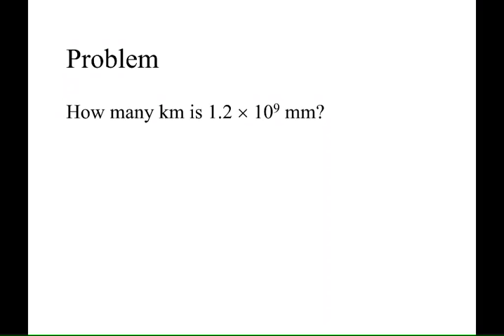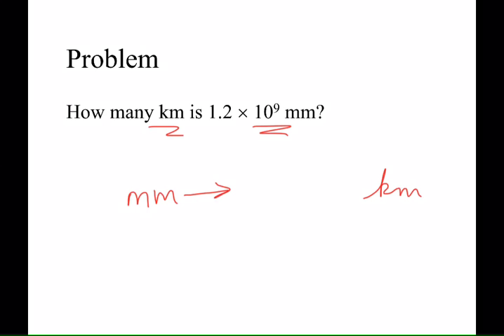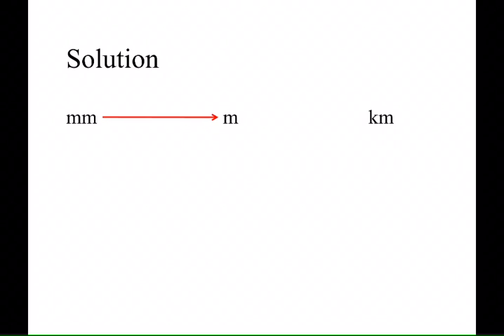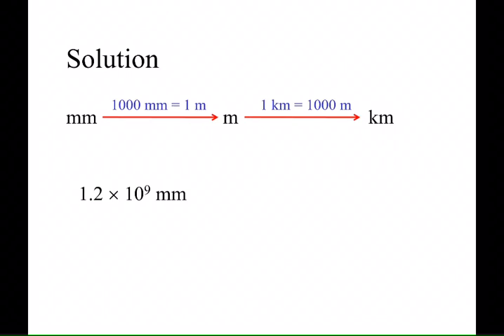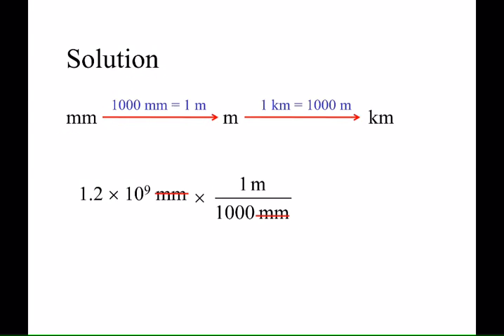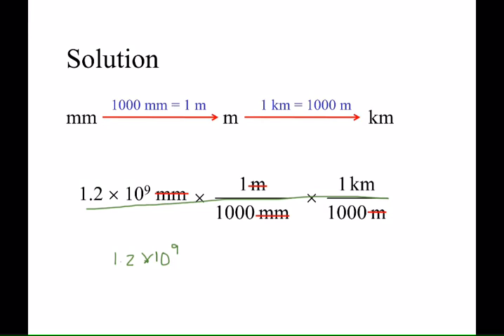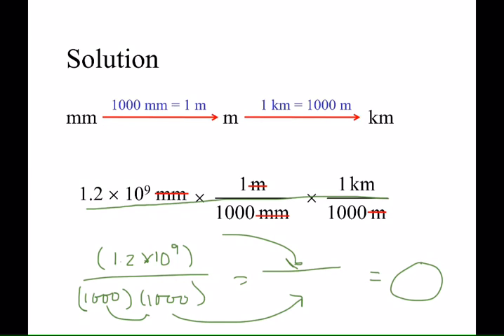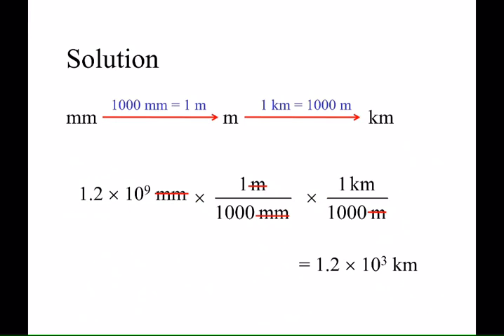CHM122 6_4 Factor Label Problem C